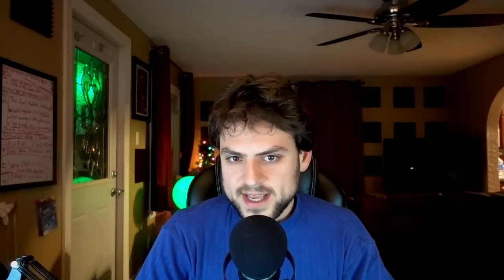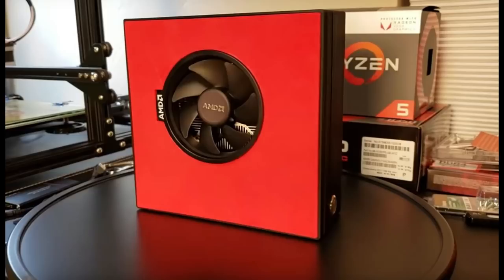3D Printing the Future of PC Gaming Cases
I want to start a conversation about how much further we can go with the 3D-Printed Case concept…and what the benefits would be.